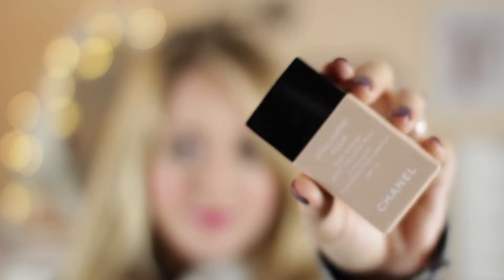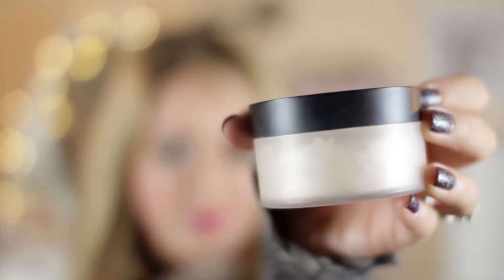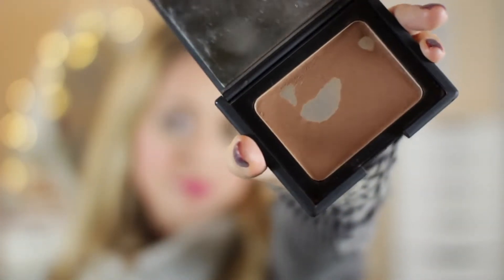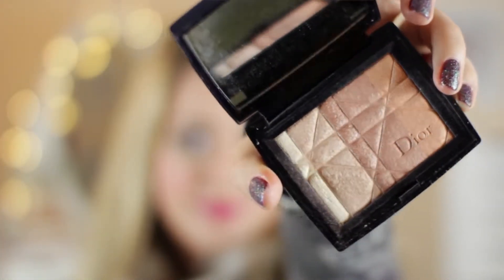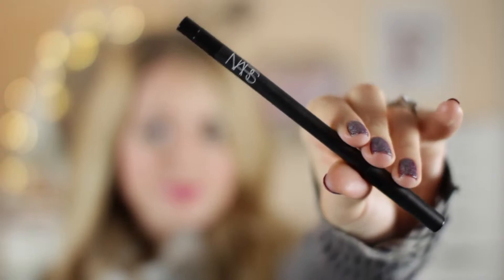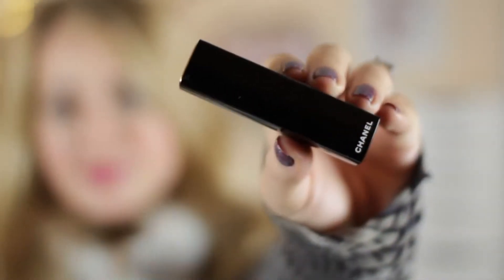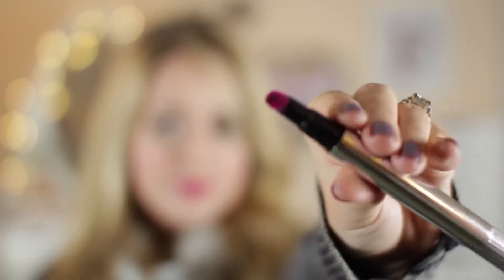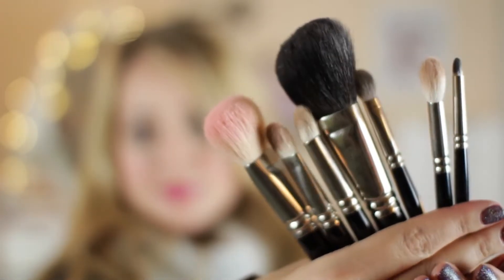The Princess Tag! My Favourite Luxury Beauty Products